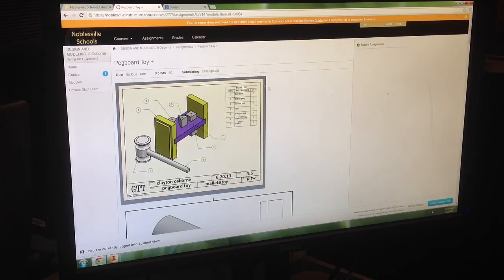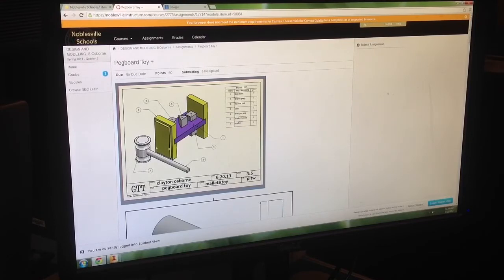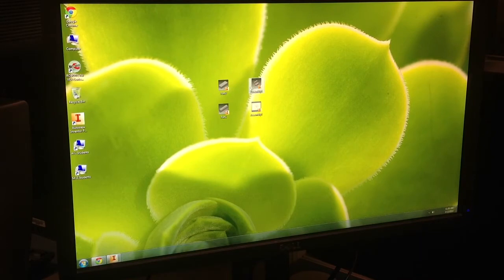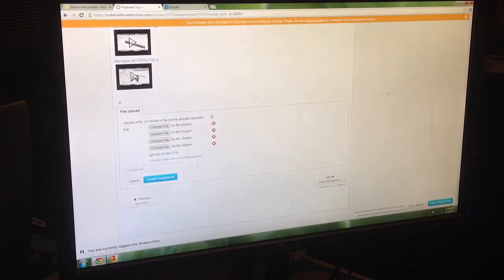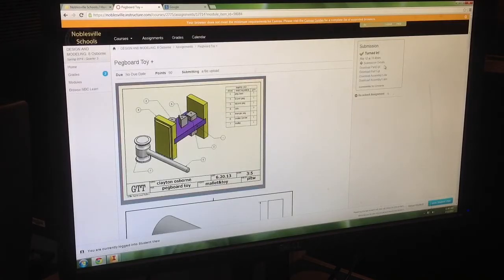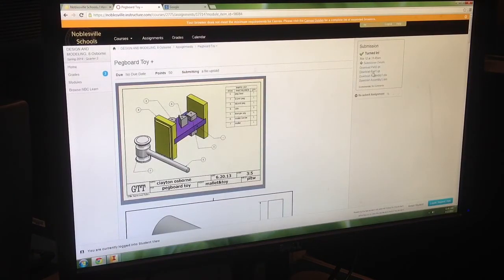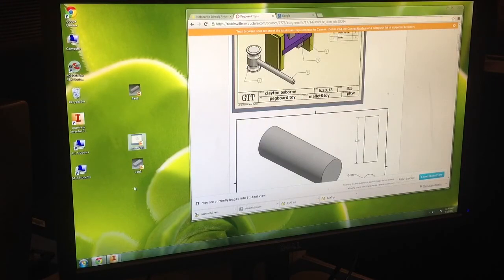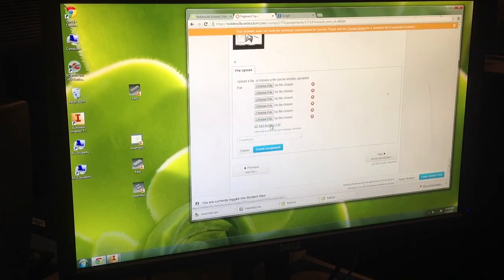Multiple Uploads - pack & unpack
Multiple canvas uploads